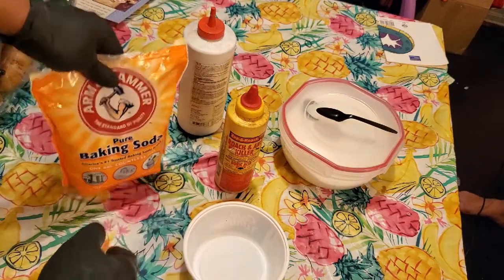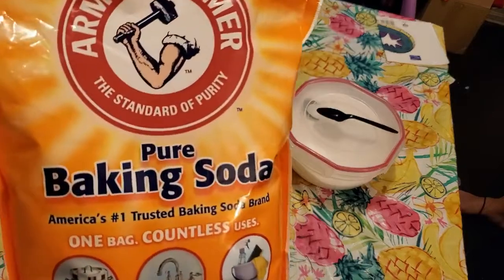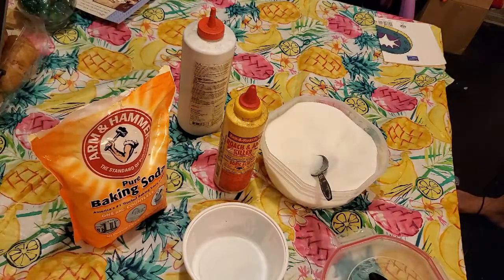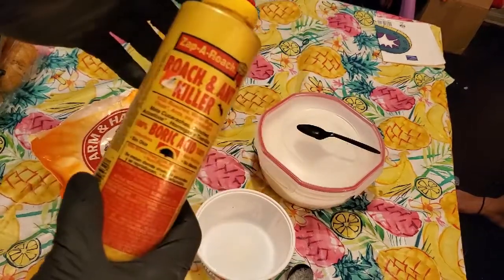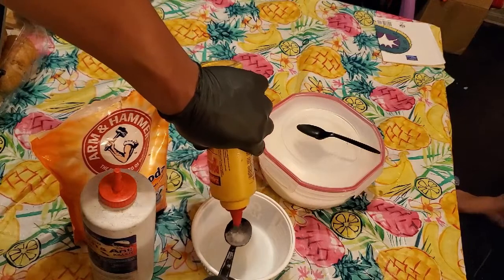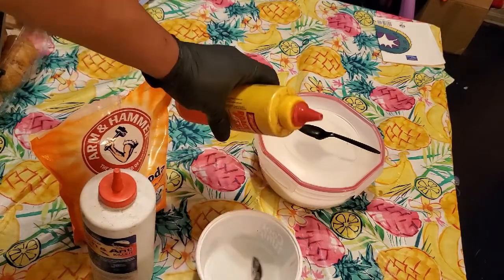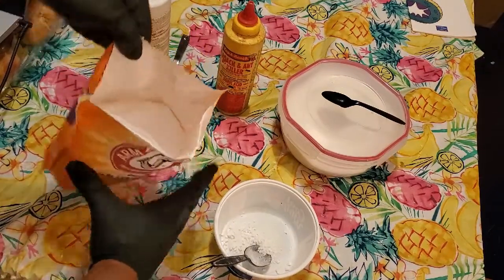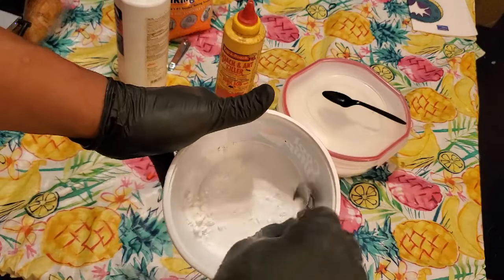HOW TO GET RID OF ROACHES FOREVER ⚠WARNING⚠ MUST SEE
This video is for the people who want to get rid of roaches forever

the American cockroach (Periplaneta americana), for example, feeds on a great variety of foodstuffs including bread, fruit, leather, starch in book bindings, paper, glue, skin flakes, hair, dead insects and soiled clothing

this items you need are posted in the links beneath

how to kill roaches naturally with sugar and baking soda,
how to kill roaches using baking soda and sugar,
how to kill roaches with ammonia,
how to kill roaches without chemicals,
how to kill roaches with baking soda and sugar,
how to kill roaches without bug spray,
how to kill roaches with vinegar,
how to kill roaches with soap and water,
how to kill german roaches in your house